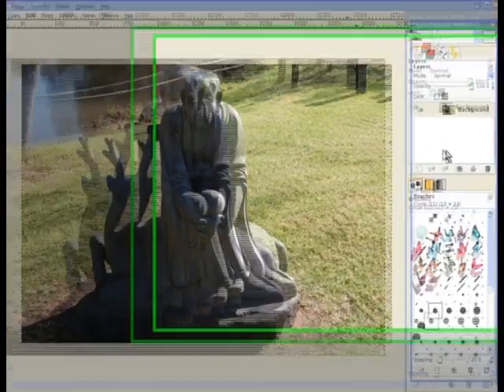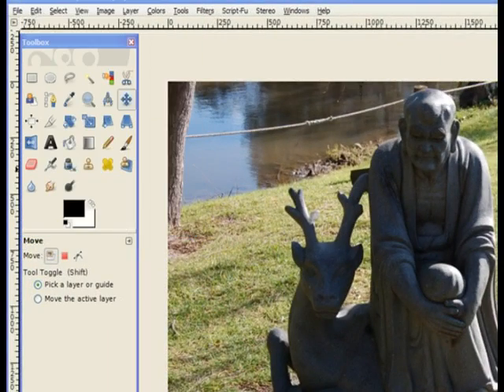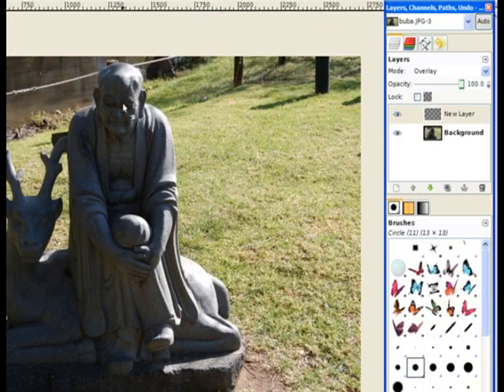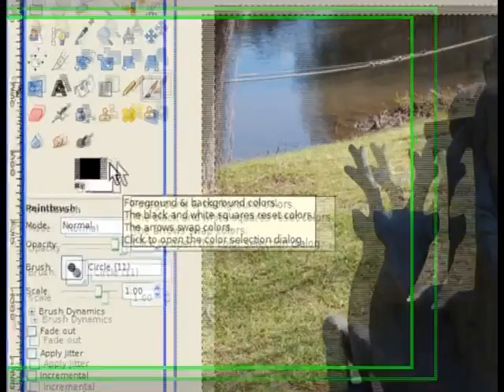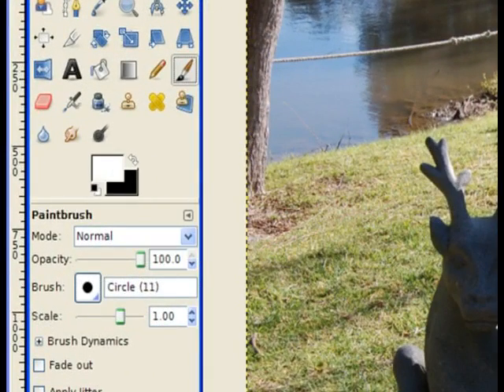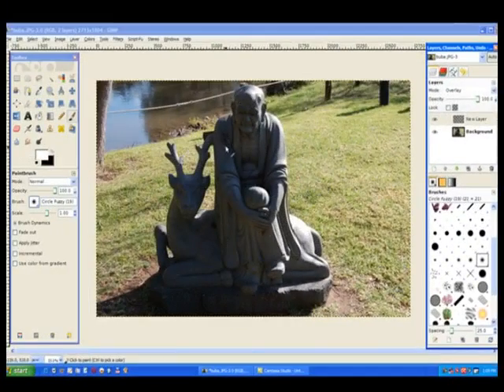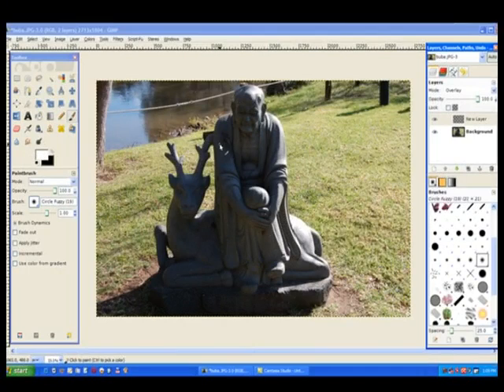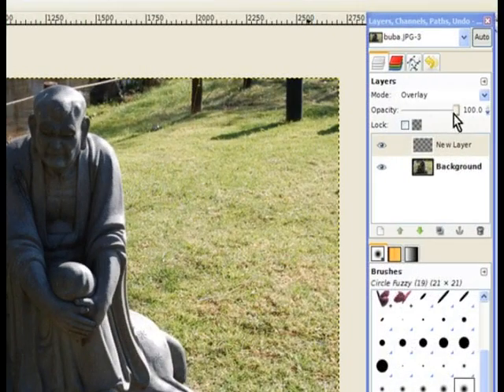Spotight_underexposed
Fix an underexposed object in a photo with 'Gimp'. The technique is very easy using a transparent Layer in the Overlay Mode. The technique is sometimes referred to as Spotlight.